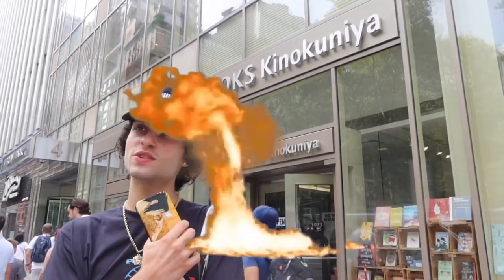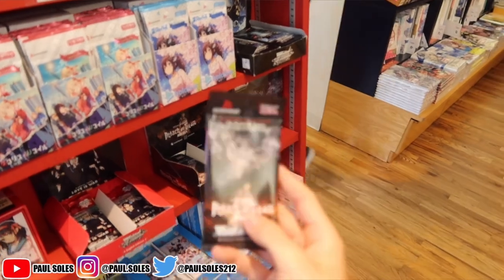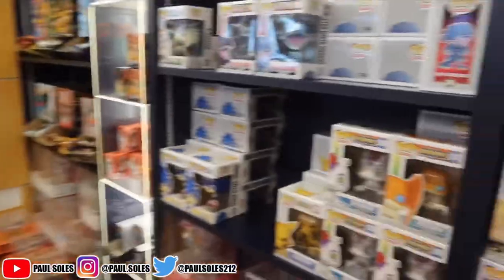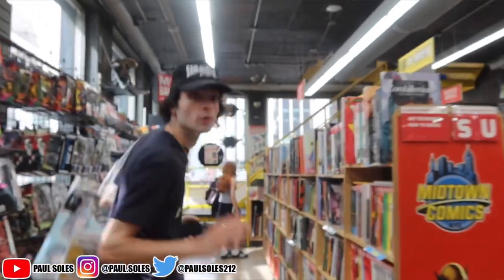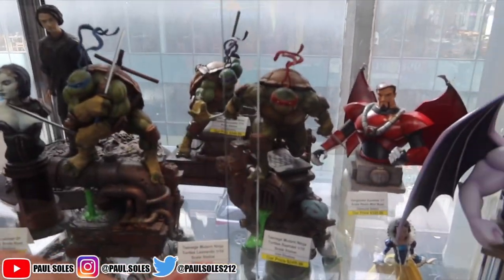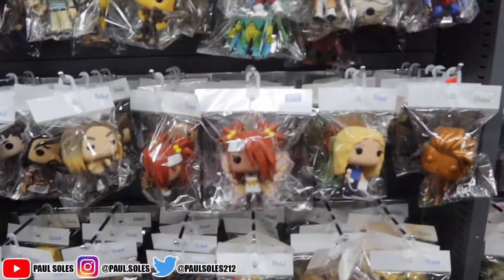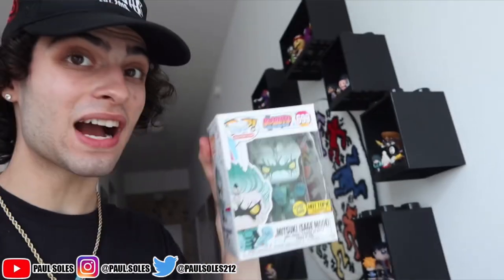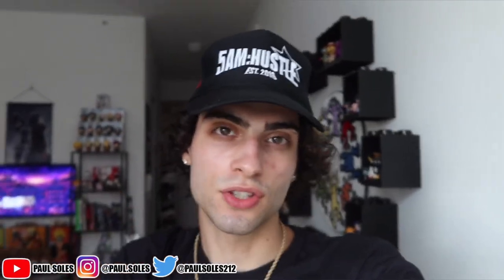$100 Manga/Anime Figure Challenge In NYC | (Kinokuniya, Bookoff, Midtown Comics)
In this video we have a $100 manga/anime shopping challenge in NYC. We will be going to Kinokuniya, Bookoff and midtown comics!
MAKE SURE TO USE MY LINK FOR WHAT NOT! YOU WILL RECEIVE $15 CREDIT TO USE ON THE APP-

IF YOU WANT TO BE A SELLER ON WHAT NOT USE THIS

‼️AMANDAS YOUTUBER CHANNEL‼️